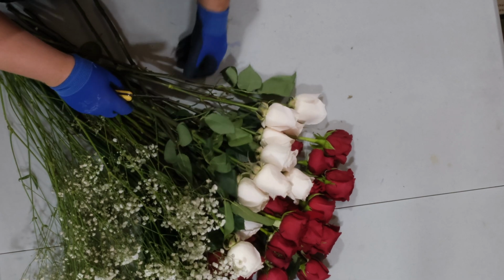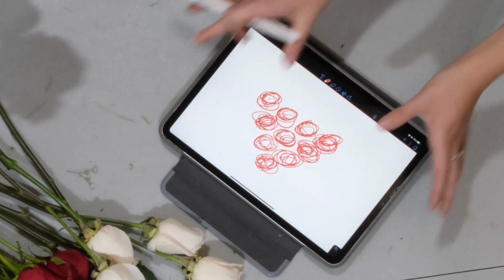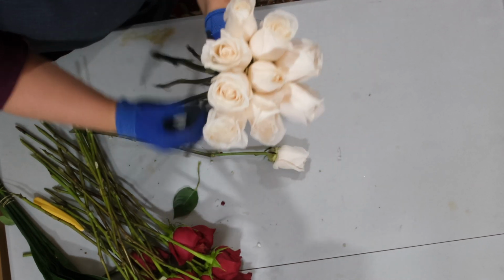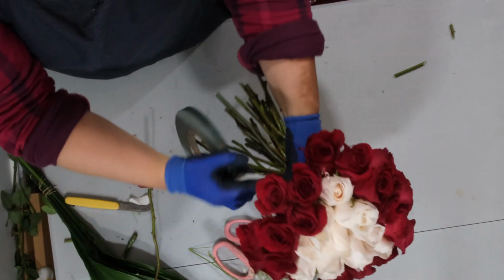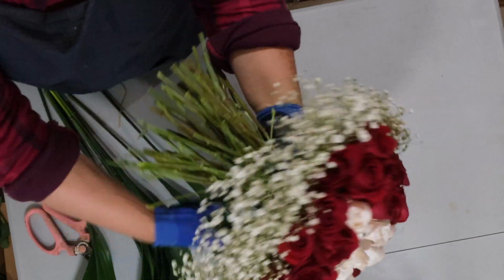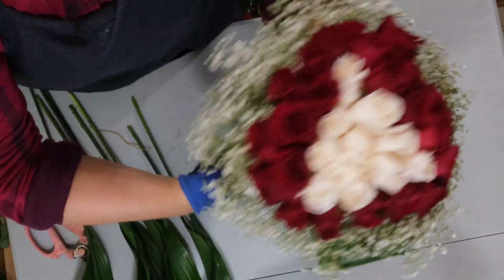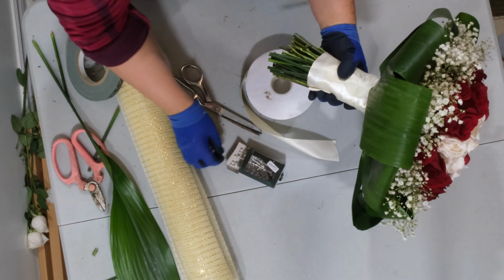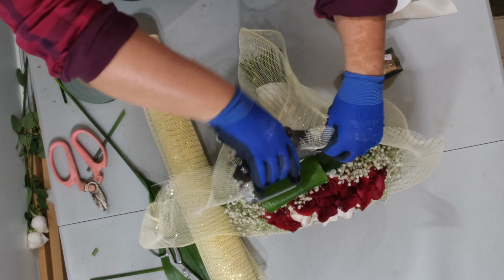How to arrange heart shaped hand tied rose bouquet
Making heart shaped bouquet with roses Step by step. Florist’s secrets and floral design techniques at arranging unique shapes hand tied bouquets with roses. This type of arrangement will be very stylish gift for birthdays, Valentine’s Day, anniversaries or weddings. Learn florist hacks of arranging beautiful hand tied bouquet with red and white roses.
Materials used:
10 white premium roses
24 red premium roses
baby’s breath
aspidistra leaves
decorative mesh
satin ribbon, floral ribbon and floral instruments.